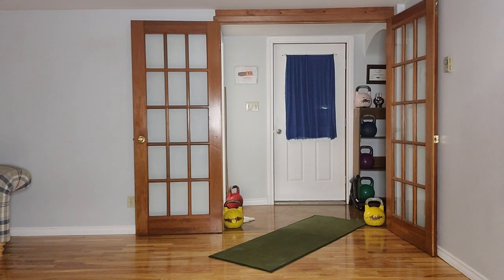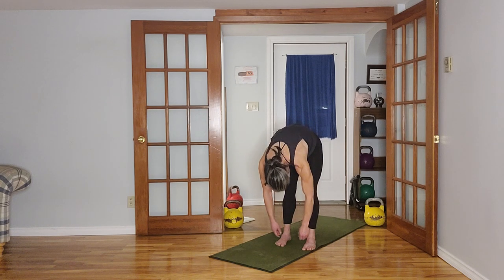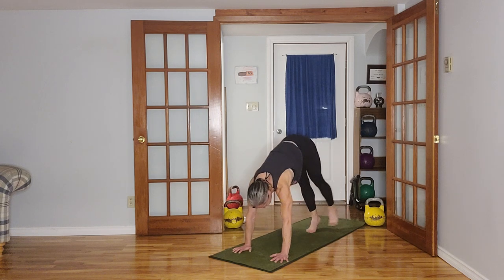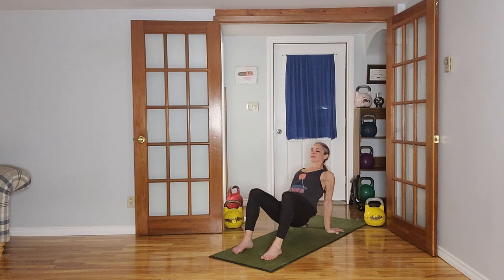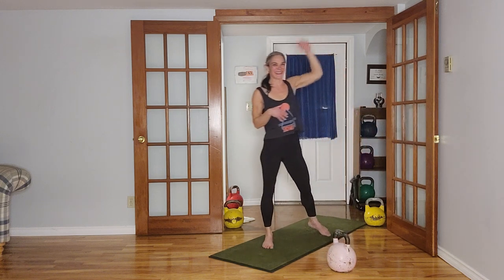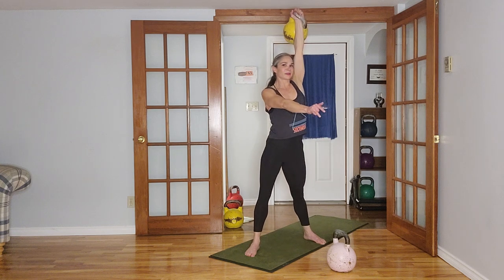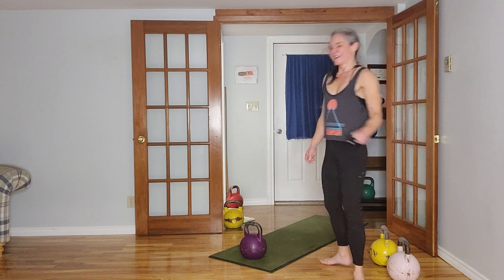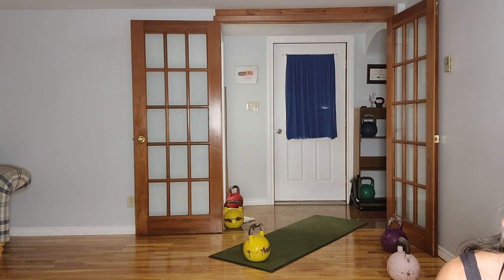Kb skills & conditioning (12Nov21)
Equipment needed: Med weight kettlebells

Warm-up: General mobilization + 2 Down dog-plank / Diagonal stretch (5/side)

Prep: 2 Rounds: Lizard / Glute lifts / Shoulder stretch

Skill

Windmill 3 x 5resp/side + Kb swings (45:15) 4 x 25reps

Conditioning: 5 Rounds (30:15): Alternating clean /  Alternating snatch / Kb plank drag / Alternating shoot through

Stretch